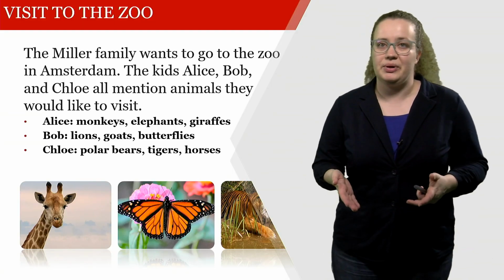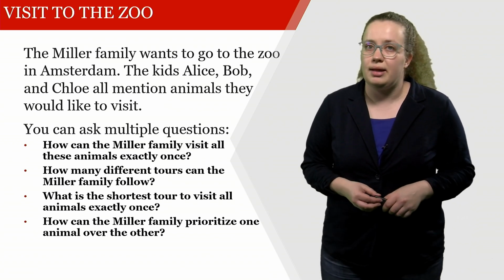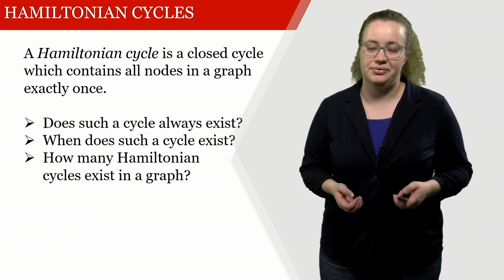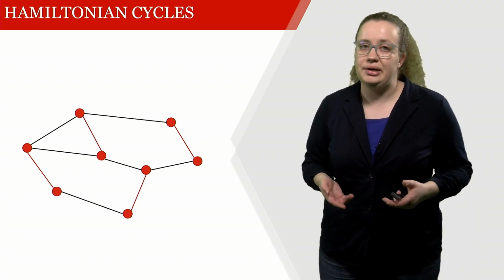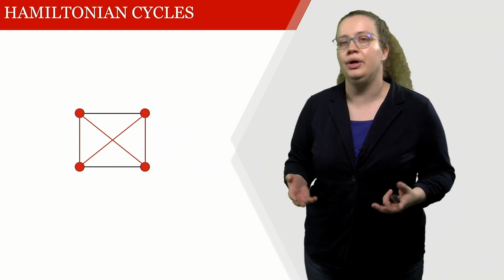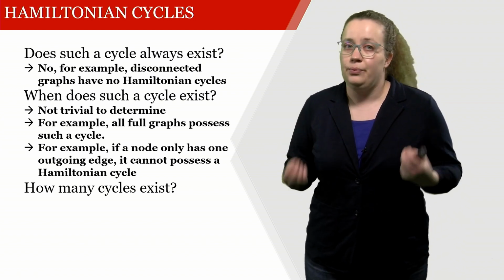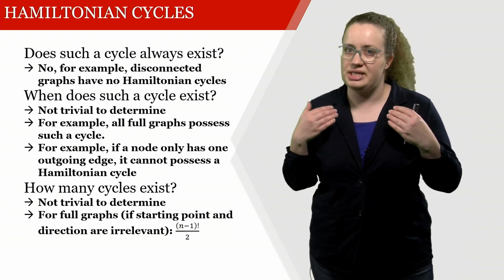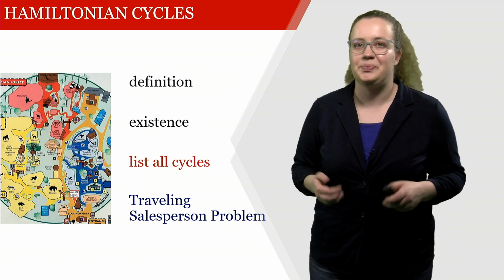Hamiltonian Cycles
Whenever we want to plan a route such that we visit all locations (e.g., a walk through the zoo visiting all selected animals), we encounter Hamiltonian cycles.